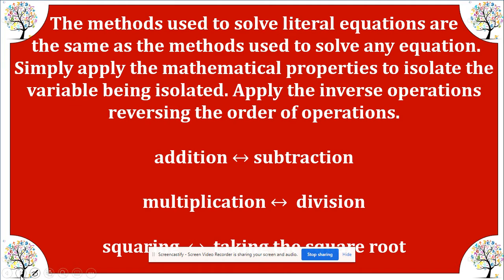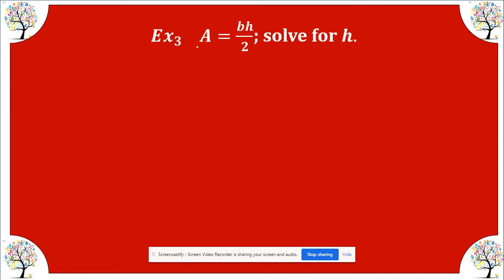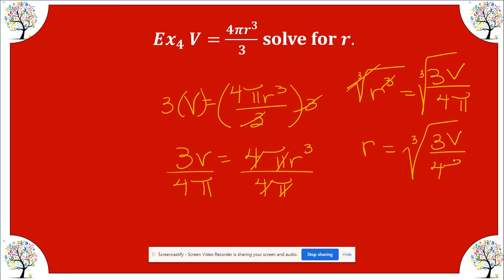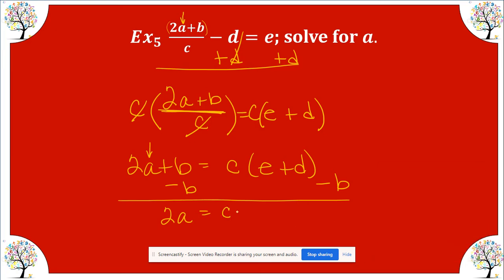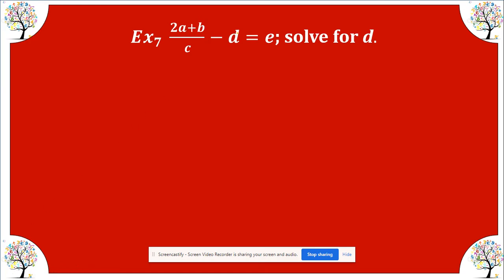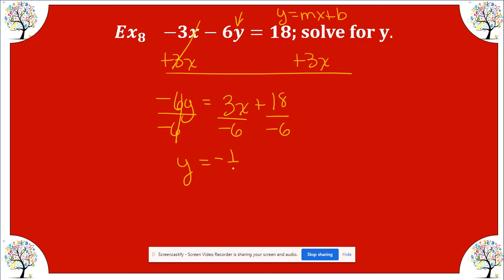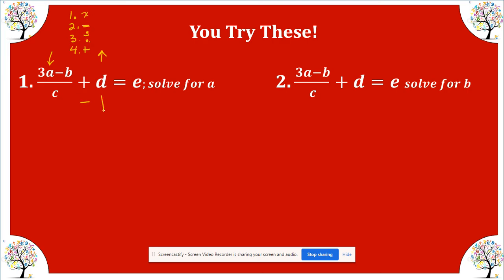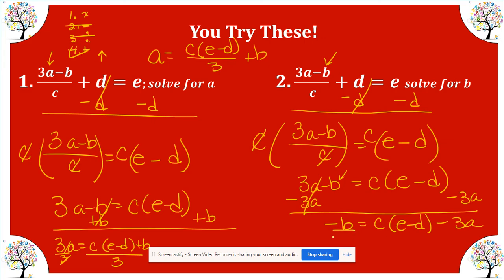M8Alg Video Lesson 2-4 Literal Equations